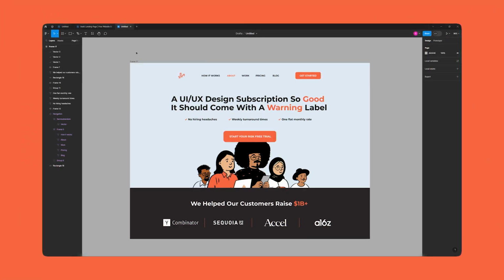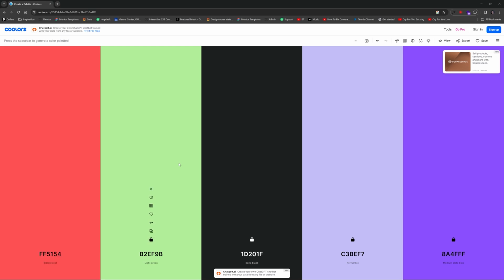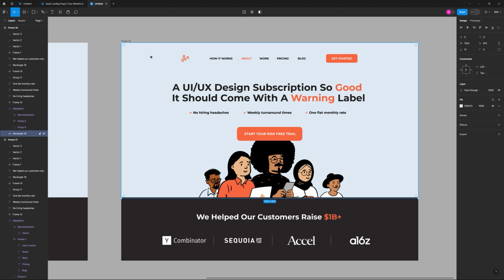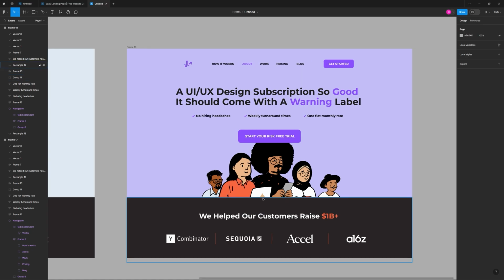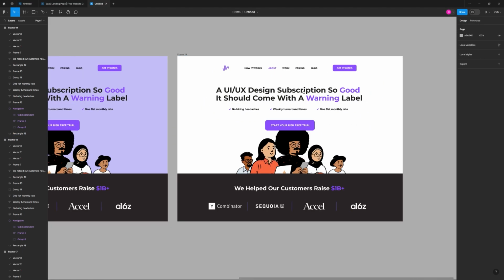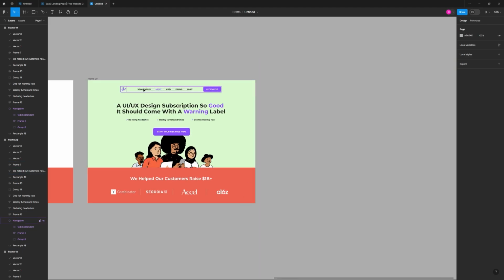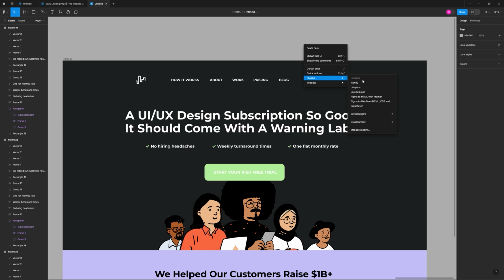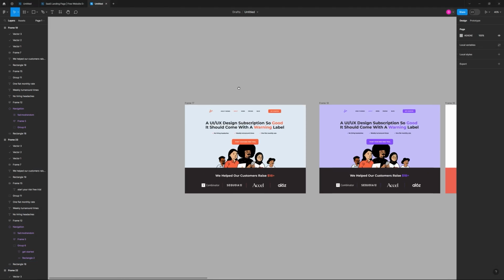EASILY Construct Color Schemes for UI/UX Design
-- Today, I'm going to show you how to use a color palette service to fine tune a color scheme, and then apply it in endless variations to a layout.

0:00 - Intro
0:52 - Creating a Color Scheme
2:57 - First Iteration
5:55 - Second Iteration
7:17 - Remaining Iterations

Thank you to Muhammad Anas for the layout that was featured in this tutorial: